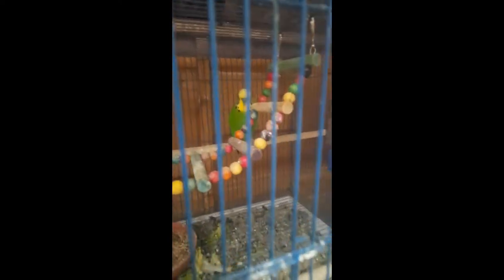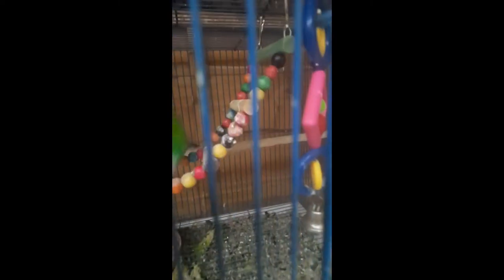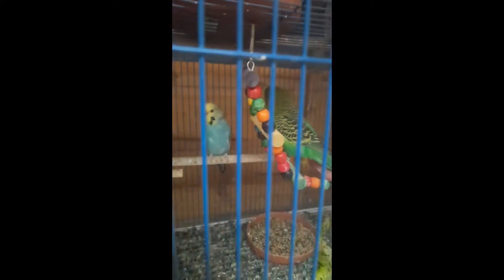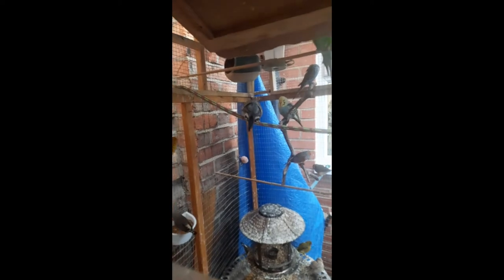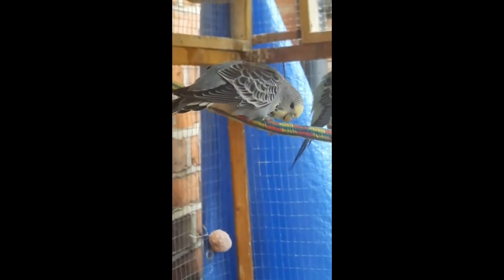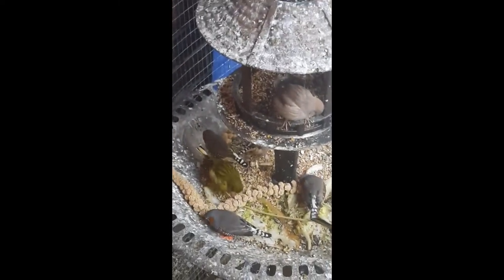Our new red Mosaic Canaries.🐥